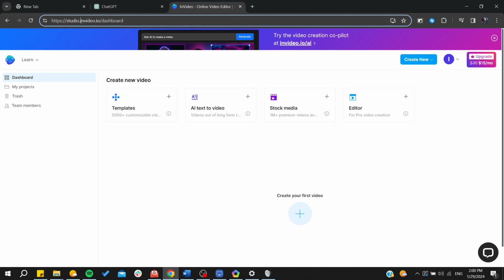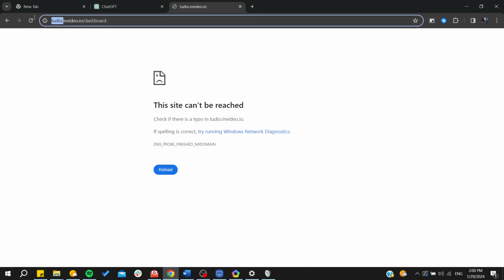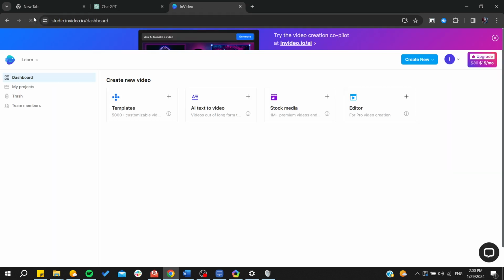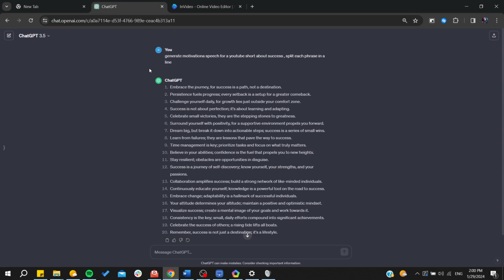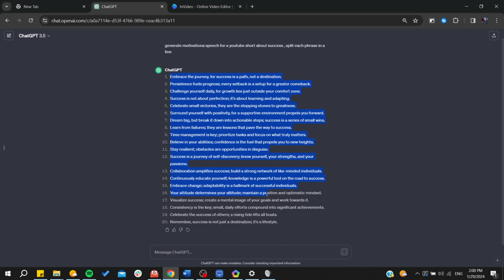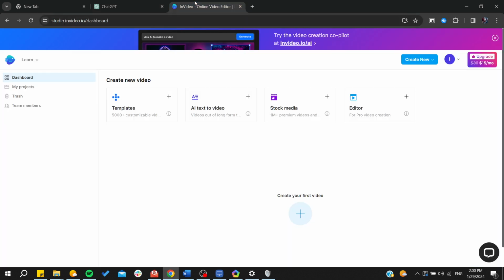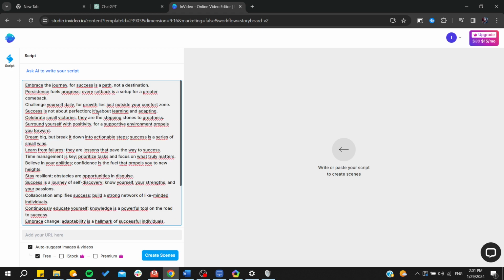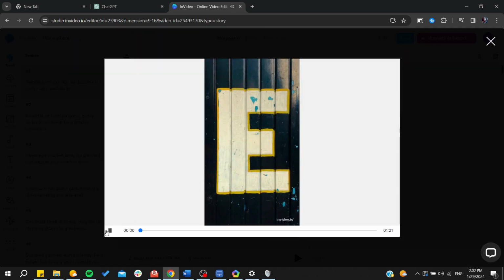How to create Motivational Short Videos on Mass in 2026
Master the art of producing motivational short videos in bulk with our comprehensive guide. Perfect for content creators and motivational speakers aiming to inspire their audience consistently, this video will introduce you to efficient strategies for planning, creating, and scheduling a series of impactful short videos. We'll cover everything from brainstorming themes and scripting to using batch filming techniques and editing tools that streamline your workflow. Discover how to maintain a steady stream of engaging content that resonates with your viewers, keeping them motivated and eager for more. Whether you're looking to uplift, encourage, or drive positive action, our tutorial will help you make a lasting impact with your motivational content. Dive in and start creating motivational masterpieces today!